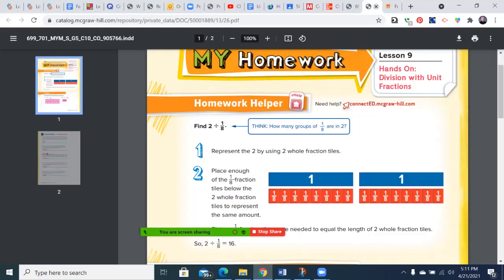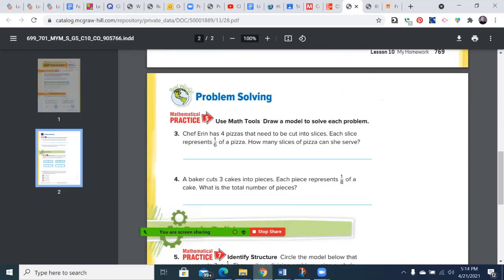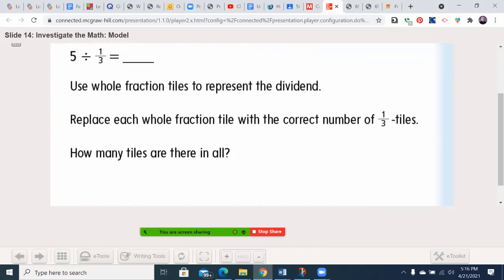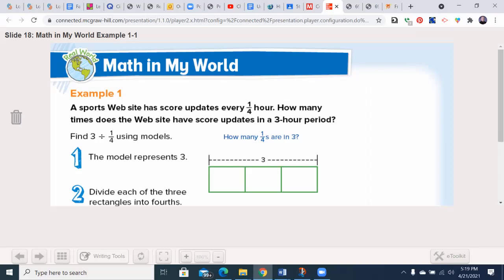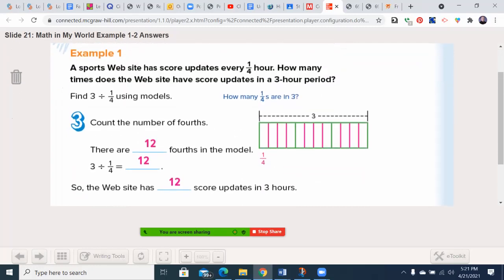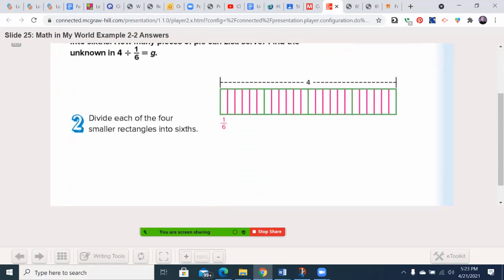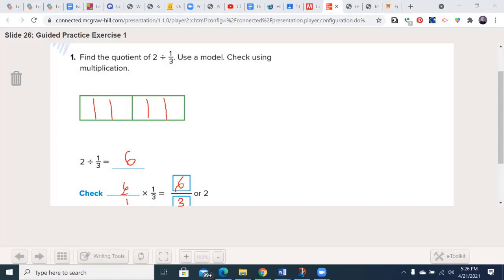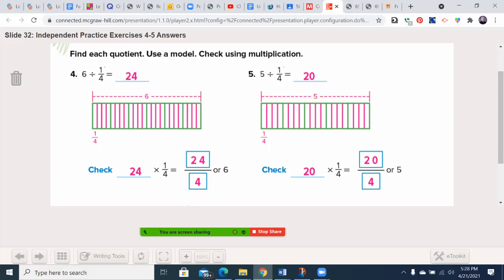Grade 5 My Math Chapter 10 Lesson 10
Divide Whole Number by Unit Fractions